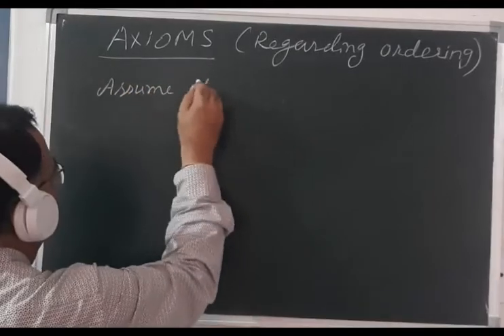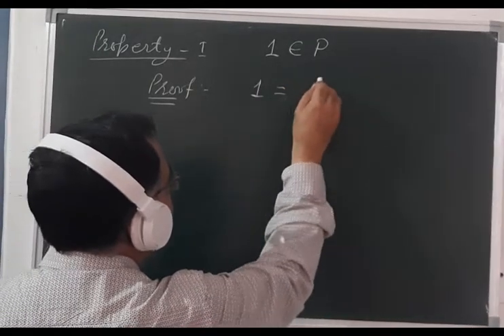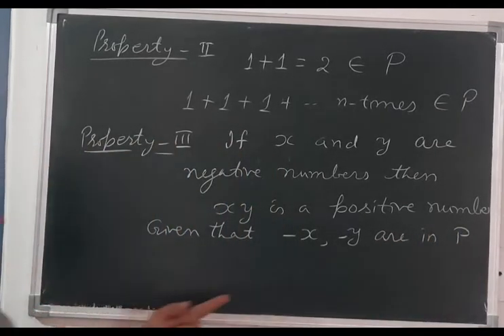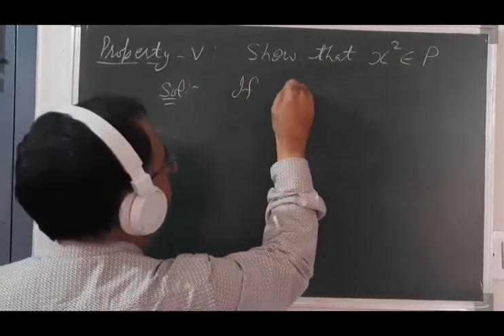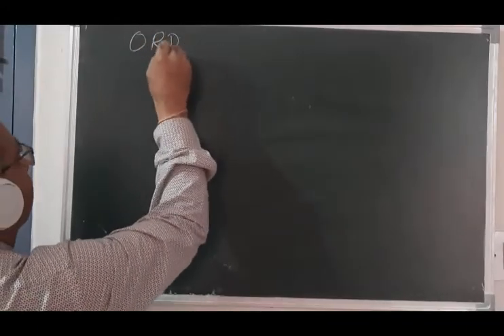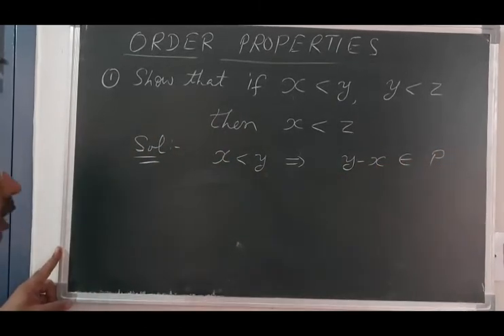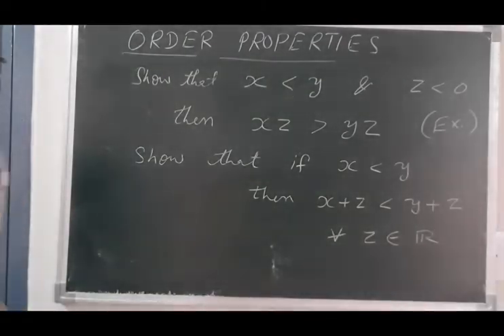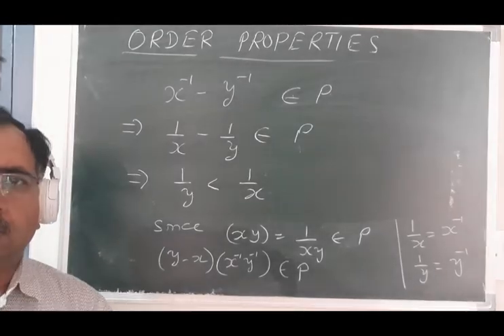Order Properties of Real Number-2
In this video you will find some obvious properties of the real numbers whose proof are not obvious